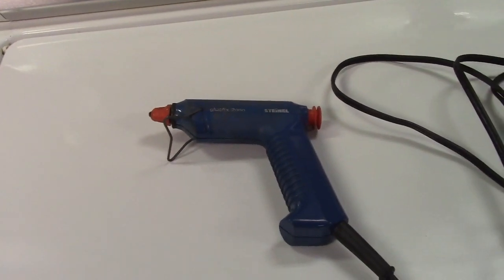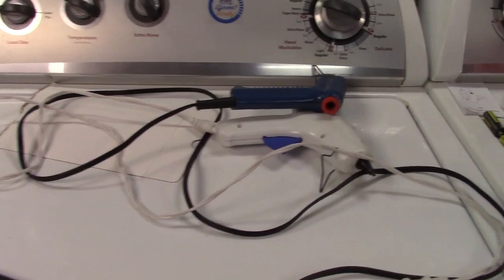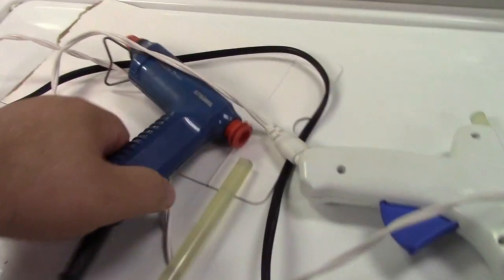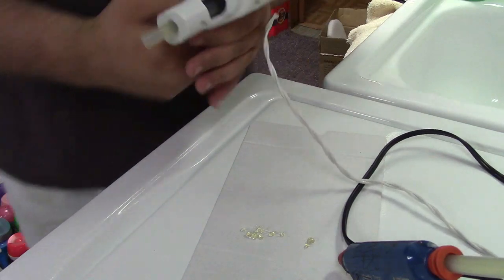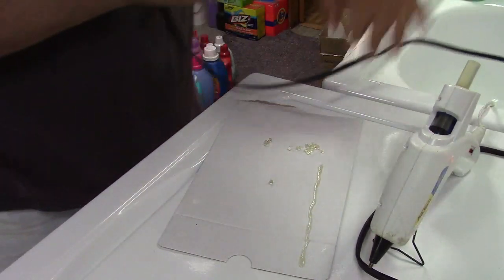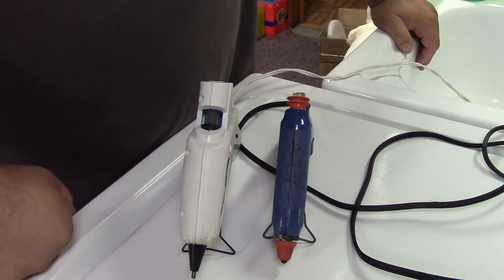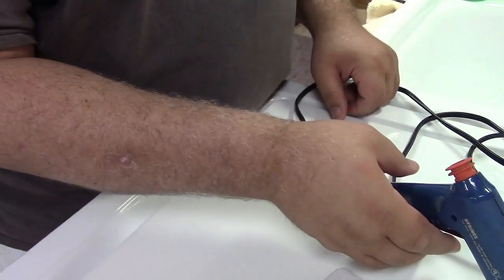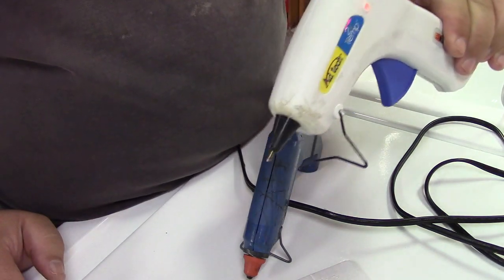VINTAGE Steinel Gluefix 2000 Hot Glue Gun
This is the glue gun that was at the old lady's house.  Made in West Germany, so that says something about its age.

It has no trigger, rather, the user is supposed to push the glue stick directly.  This was more common on older glue guns, but can still be found today; it's more or less a matter of personal preference in that regard.  In general, I prefer one with a trigger.

This glue gun is the very same 40 watts as my go-to glue gun, the Ad-Tech that has made countless appearances on my channel.  And, as it happens, this glue gun gets its case EXCEPTIONALLY hot, to the point where it's uncomfortable to hold and use.

As usual, I've found that the Ad-Tech is the better choice in terms of ease of use and performance.  It produces a much more controlled bead, limiting the amount of glue used.  If you want more, you can have more, but it doles out the glue in a more controlled fashion.

Just because something is made in USA, or made in West Germany, or basically, NOT made in China, does not automatically make it better.  This glue gun is yet another example of that.

West Germany "ended" back in 1990, so this glue gun would likely have been made some time in the 1980s.